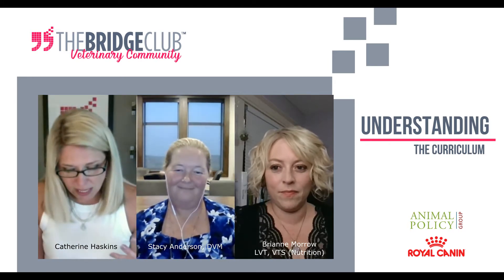The Bridge Club Explains the Newest Advanced Degree Curriculum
The Bridge Club builds bridges within the veterinary profession by hosting critical conversations. In this second session, Brianne Morrow, LVT, VTS (Nutrition), of Royal Canin, Brianne Morrow asks Dean of Lincoln Memorial University, Dr. Stacy Anderson about the specifics to the newest advanced degree for veterinary professionals. The conversations covers costs, prerequisites, best candidates, and time commitments.Economics.